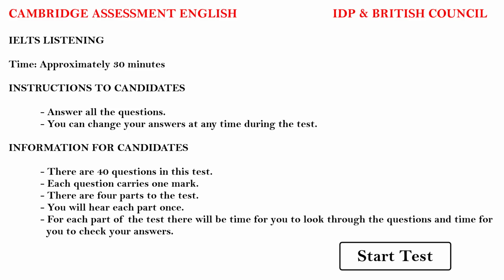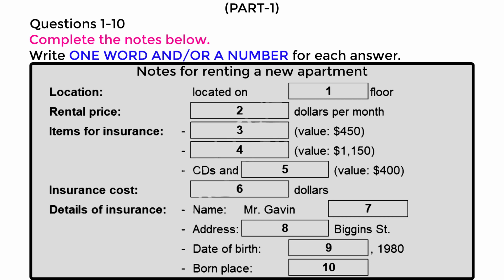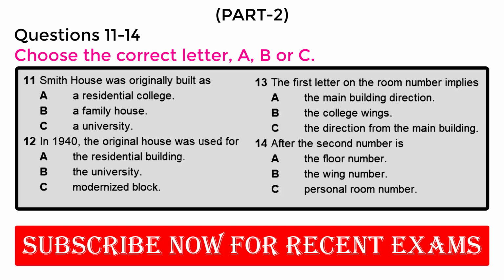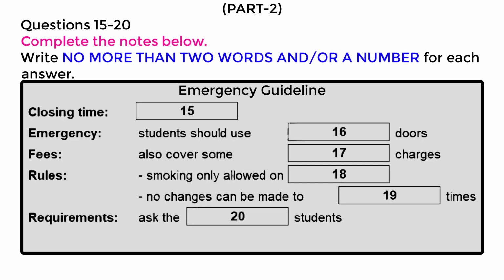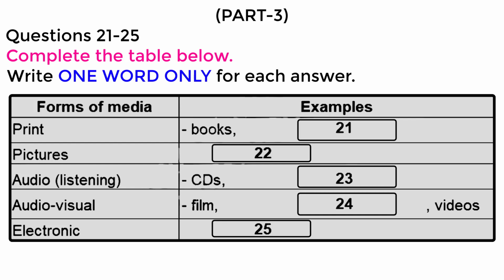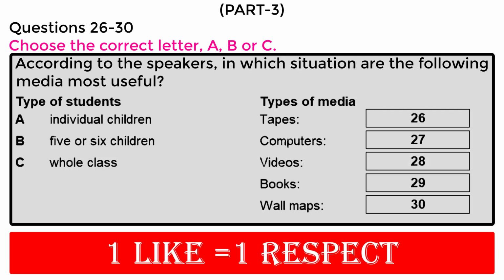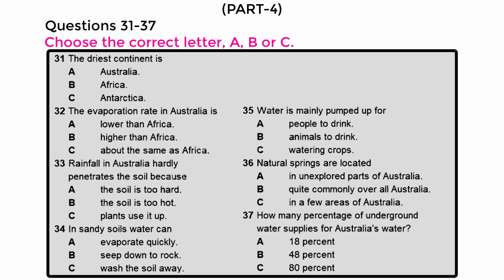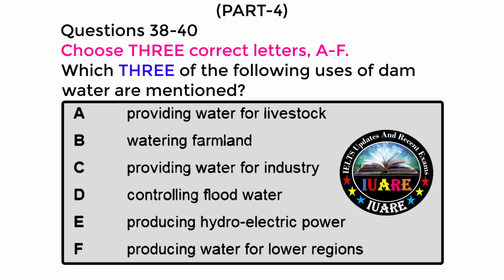IELTS Listening Actual Test With Answers | IELTS Listening Actual Test 2021 | 25-10-2021